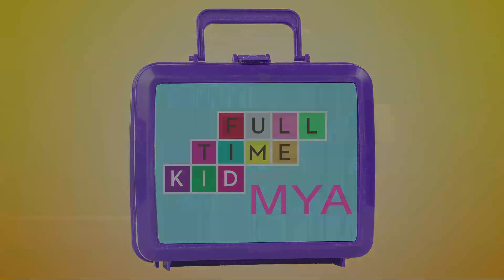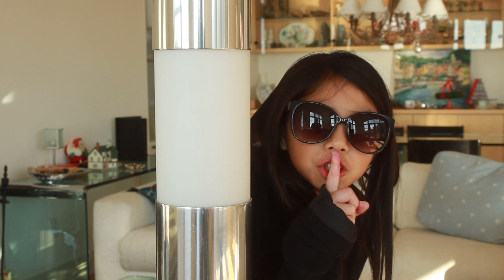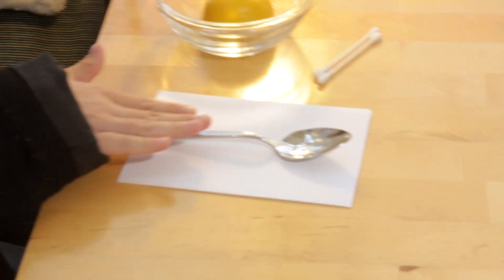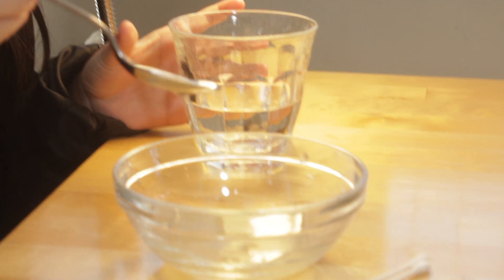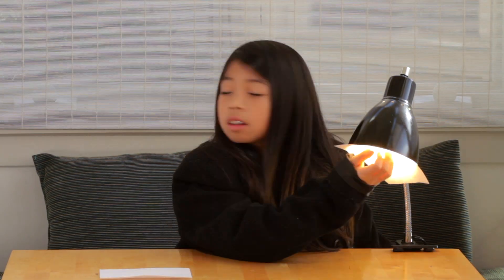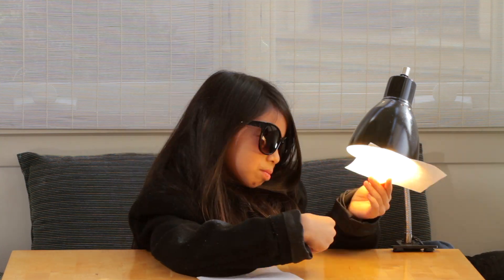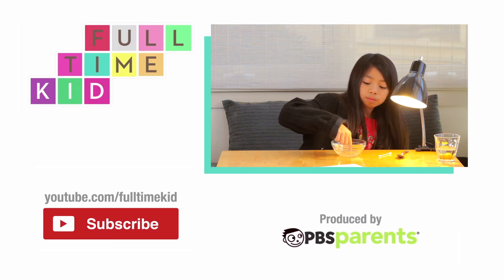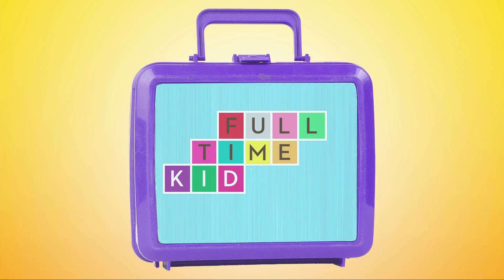How to Make Invisible Ink | Full-Time Kid | PBS Parents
To make invisible ink, you only need a few ingredients - and a lot of patience! Grab a lemon and watch how it's done.

Meet Mya! She's a full-time kid and proud of it. Her job is sharing fun educational tricks, cute crafts, songs and surprises that kids and parents will enjoy.

Written and Directed by Danielle Steinberg
Produced by Matthew Boman (@matthewboman)
Executive Producers for PBS: Mary Hope Garcia and Danielle Steinberg
Special thanks to the Petracca family!